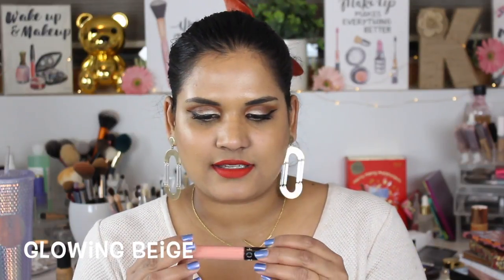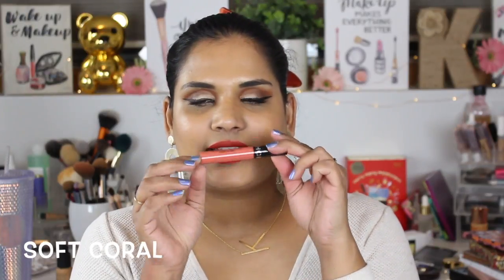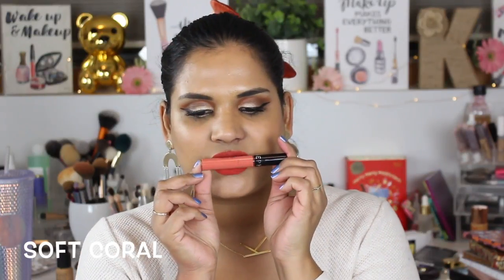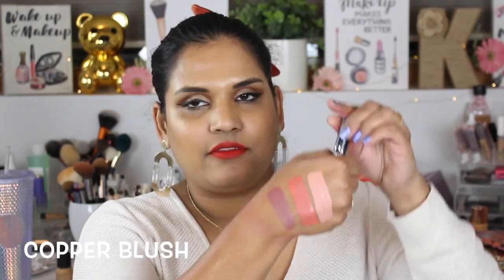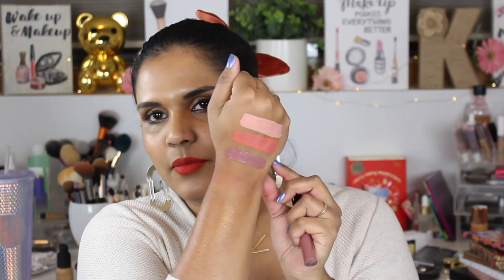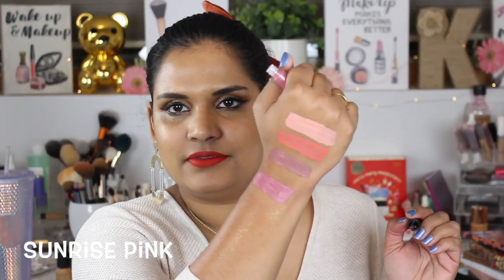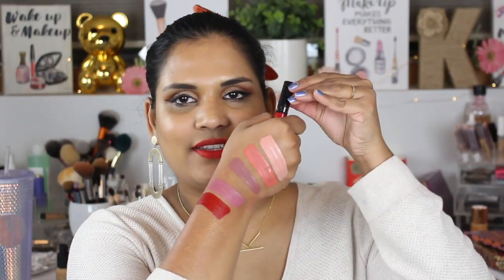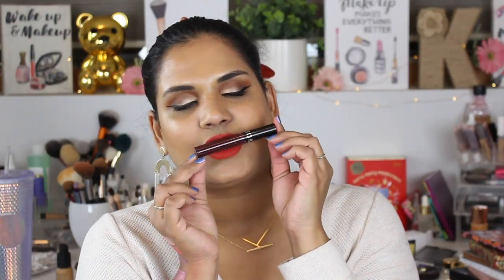SEPHOA COLLECTION CREAM LIP STAIN COLLECTION SET | Karen Harris Makeup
Hi, in today's video i will be

- - Outfit Details - -
Top -
Necklace -
Earrings -
- - Makeup Details - -
Foundation -
Eyeshadow -
Lipstick -

1. How old are you ? 29
2. Where are you from ? Sri Lanka
3. Where do you live ? Fargo ND
4. Shade reference ?

Tripod - AmazonBasics 60-Inch Lightweight Tripod
Lights - LimoStudio Photo Video Studio 2400 Watt Softbox

Morphe
Jaclyn Hill
Natasha Denona
Stila
Tarte
TooFaced
MELT
Luna Beauty